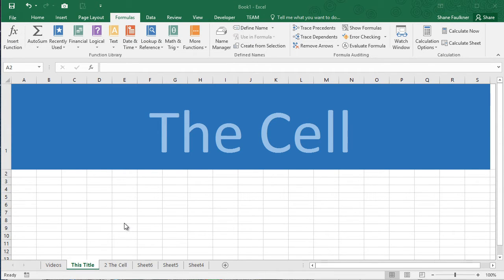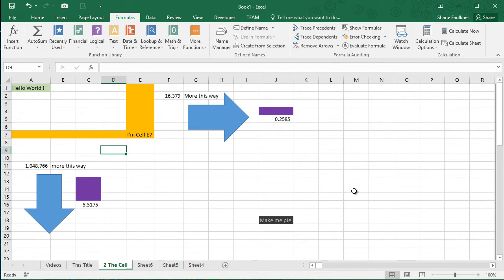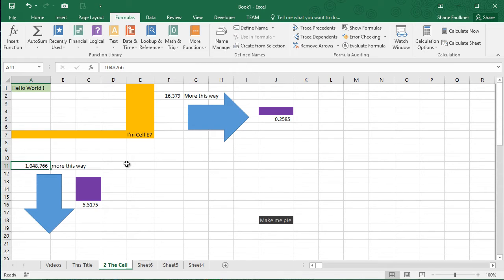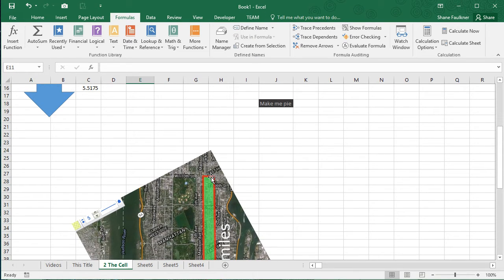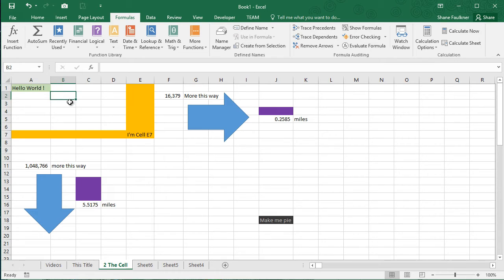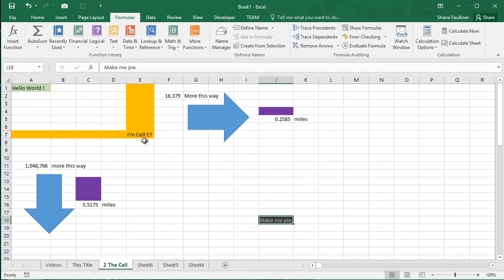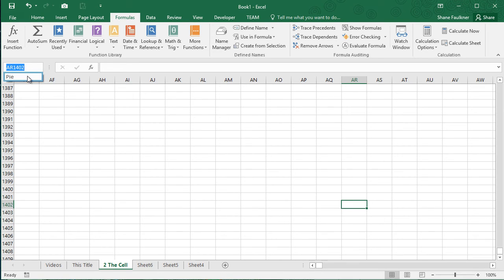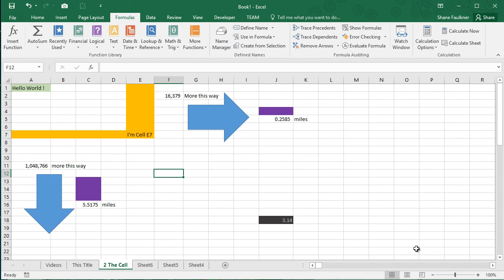Excel 2016 for beginners - Video # 1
Welcome to the first video in my new series for Microsoft 2016.  This video talks about the most basic element of a spreadsheet called the Cell.   Be the first to know of new releases by signing up to my email list